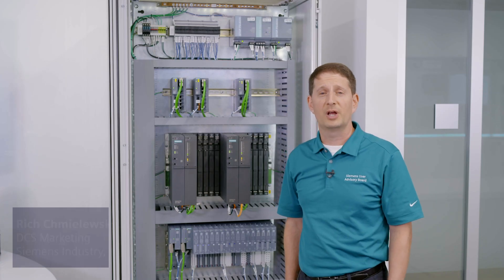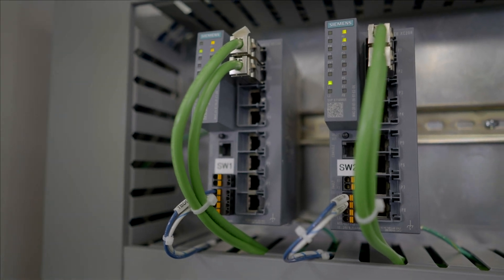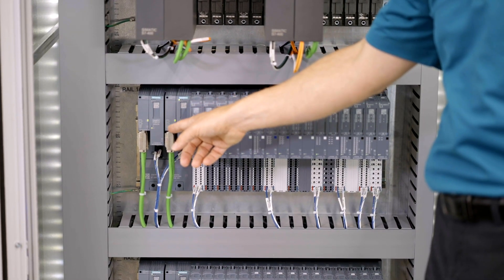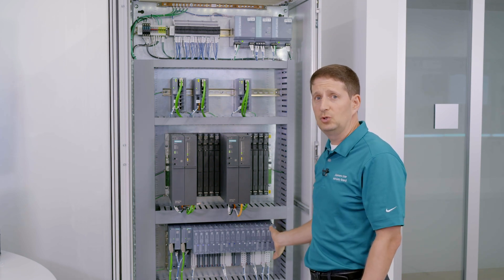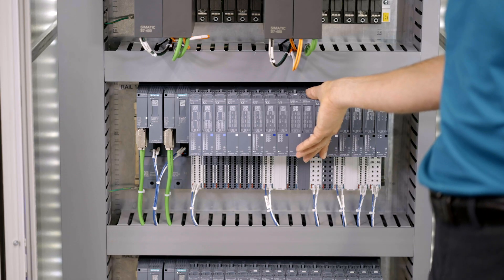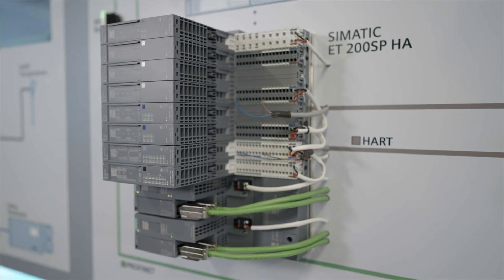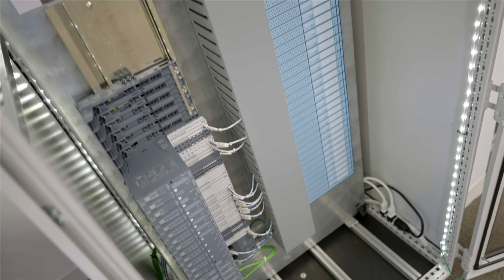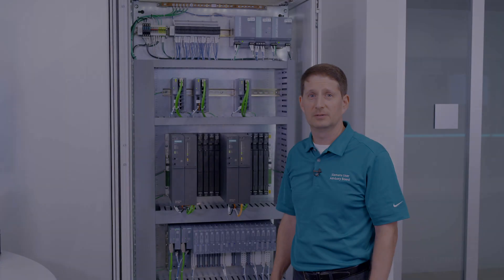DCS IO Built for the Process Industries: SIMATIC ET 200SP HA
The process industries require high-availability solutions for regulatory and process safety applications with rugged design, maximum uptime via redundancy-capable functionality and rich diagnostics. Space is also a consideration – and with the capacity for up to 56 IO cards per IO rail, totaling more than 800 IO, plants can reduce the number of cabinets to save time and cost. With predictive maintenance including HART, complemented by high availability and performance, the ET 200SP HA is built by the process industries, for the process industries.